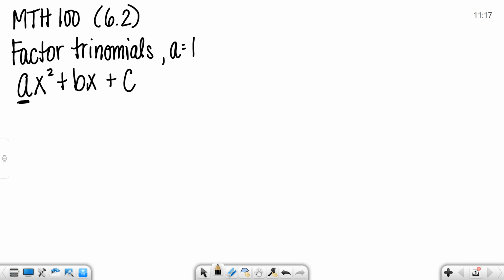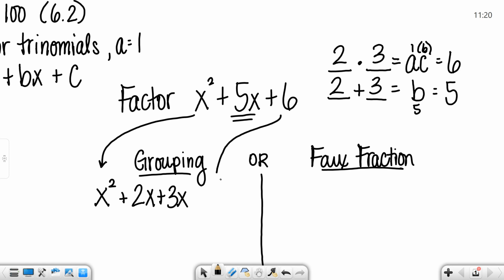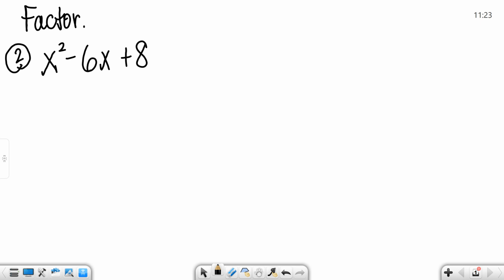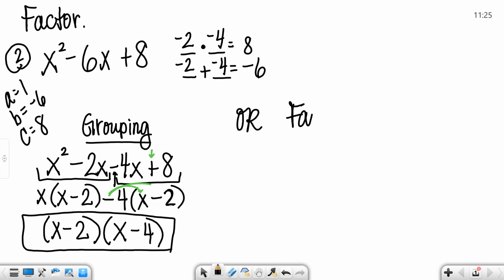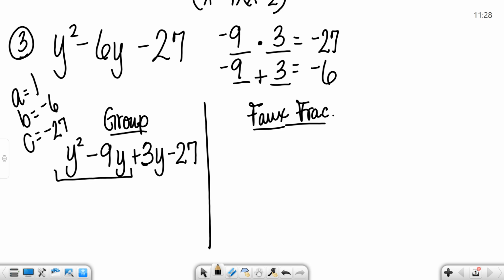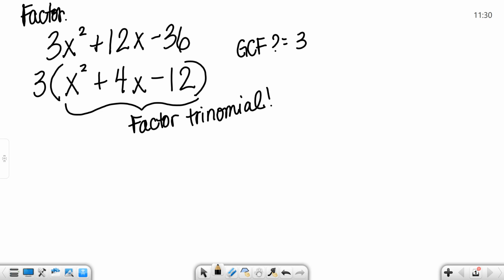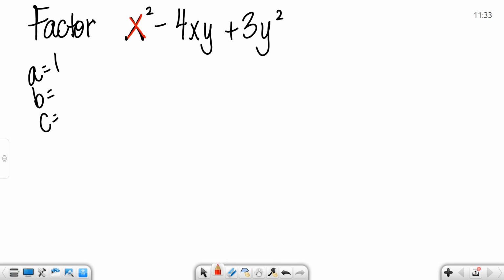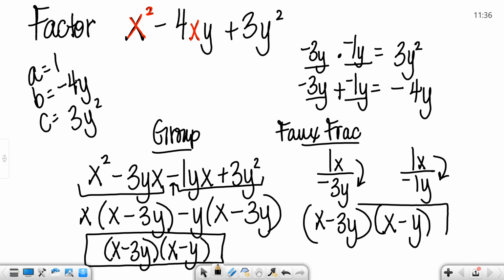MTH100 Factor Trinomials, a=1 6 2